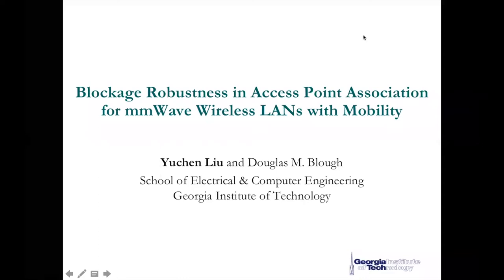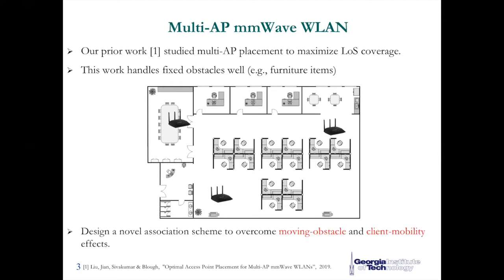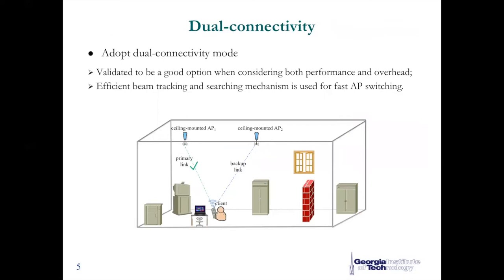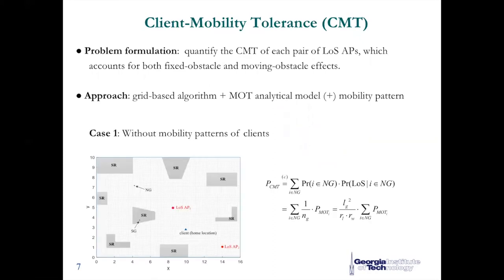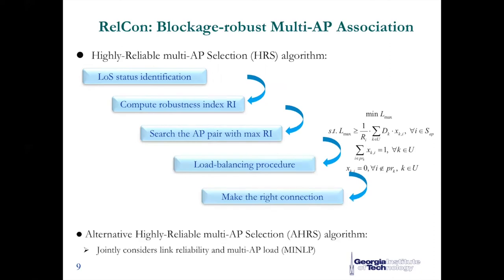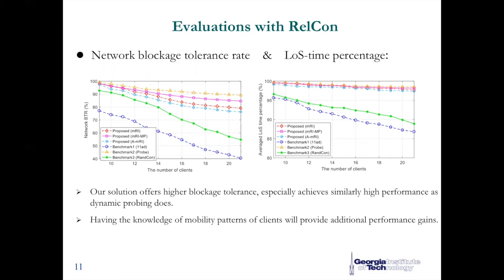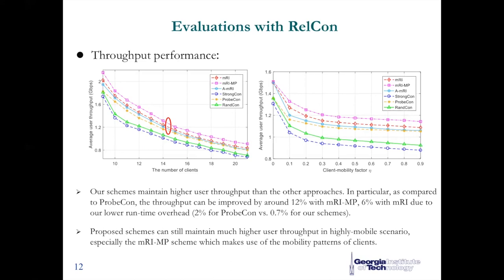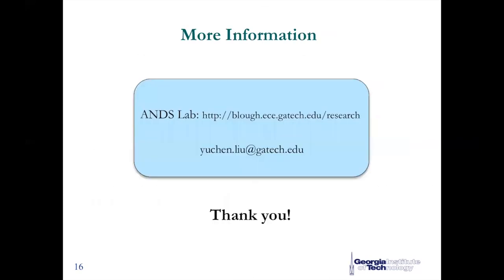Yuchen Liu - Blockage Robustness in Access Point Association ...- IEEE LCN 2020 Best Paper Candidate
This is the presentation capture of the LCN conference best paper candidate
- entitled Blockage Robustness in Access Point Association for mmWave Wireless LANs with Mobility
- presented by Yuchen Liu